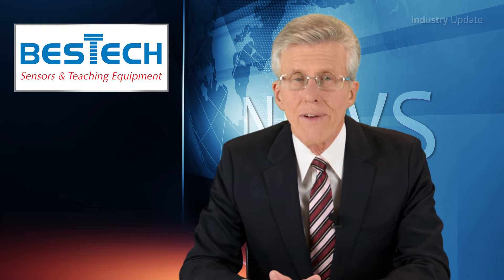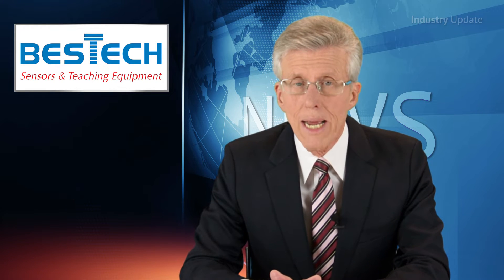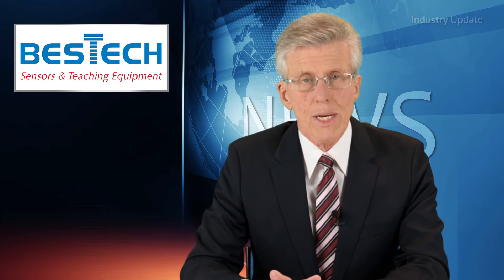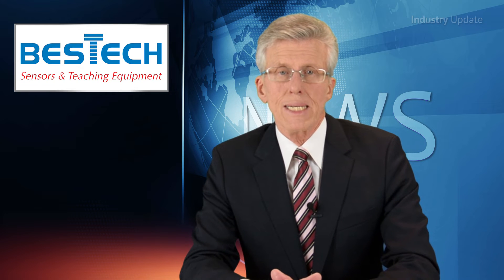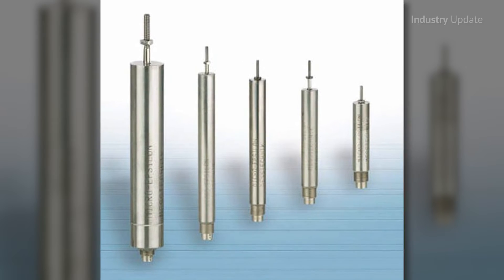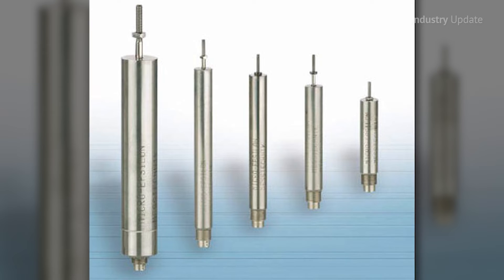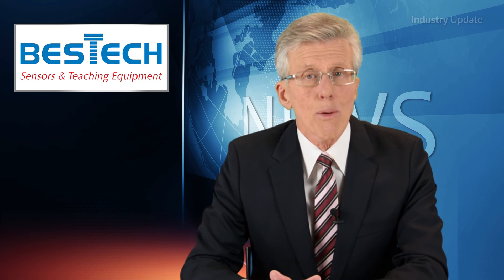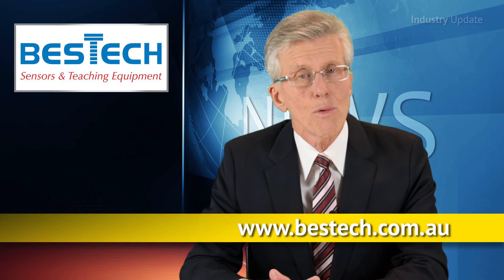Industry Update: Bestech - LA-25-A LVDT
Tim Webster and Industry Update Manufacturing Media present the LA-25-A LVDT linear position sensor from Australian manufacturers of sensors and teaching equipment, Bestech.